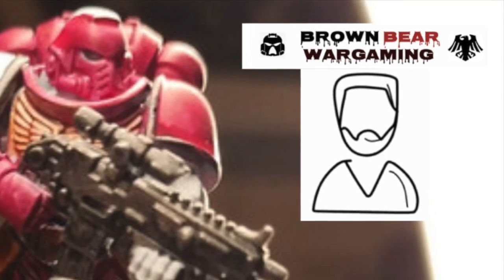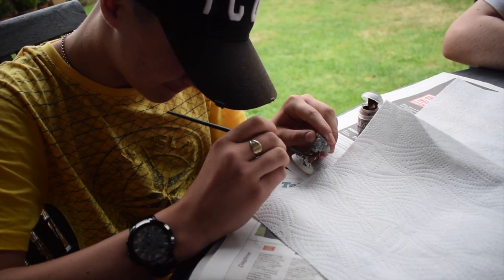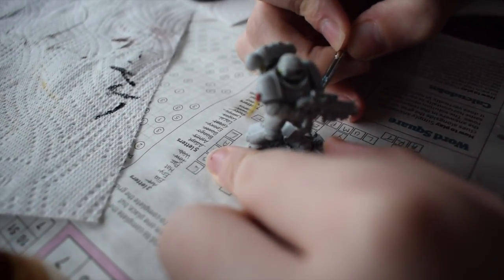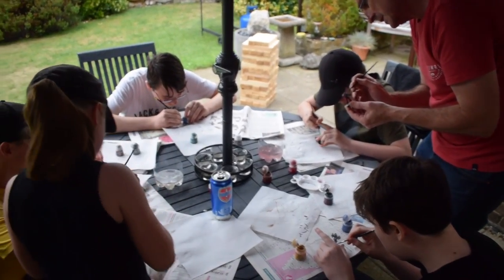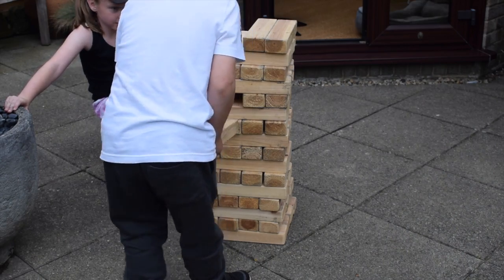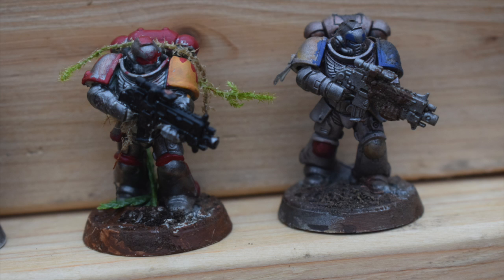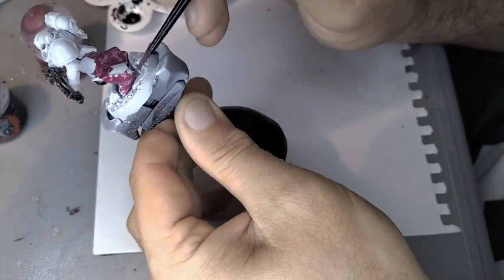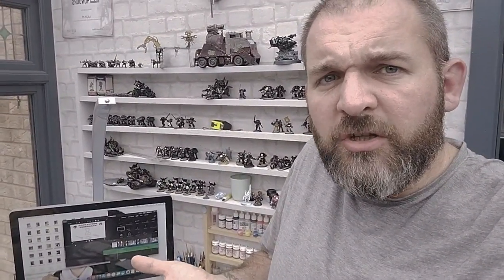Warhammer 10 minute painting challenge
The BrownBear family visited for a family BBQ and whilst Big Bear was cooking he set them all a 10 minute painting challenge. Most of the family have never painted a miniature before but they were excited to have a go and even more excited to carry on painting after the 10 minutes ended! Which of the models gets your vote go to cast your vote. Want to take part in the challenge?
Until next time, Happy Gaming.